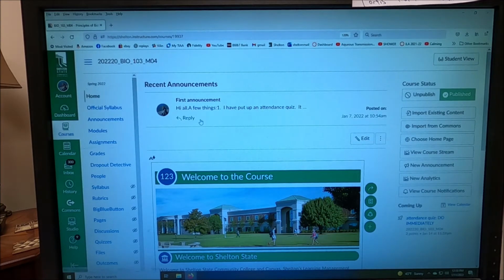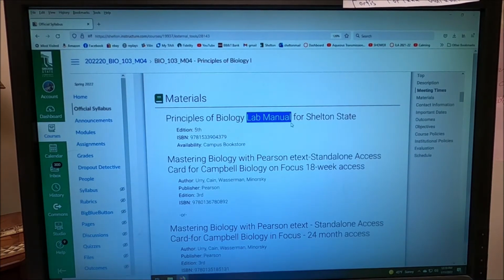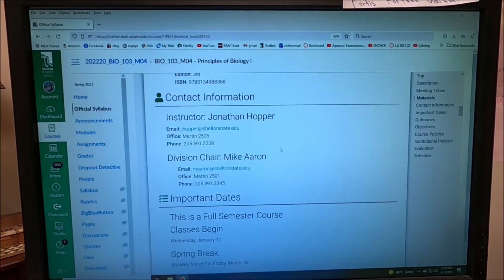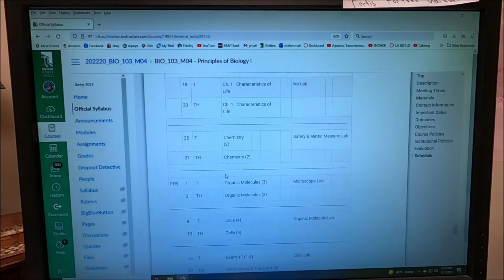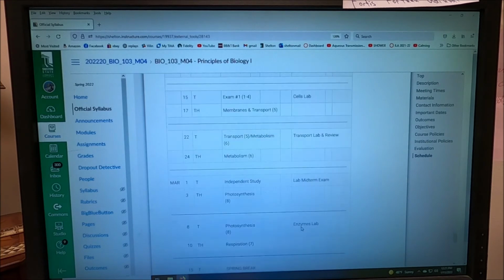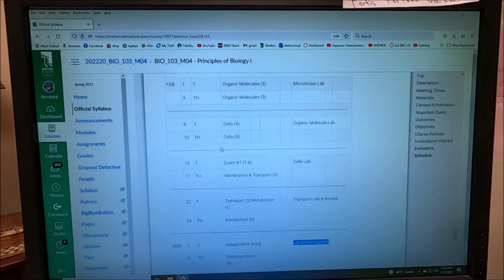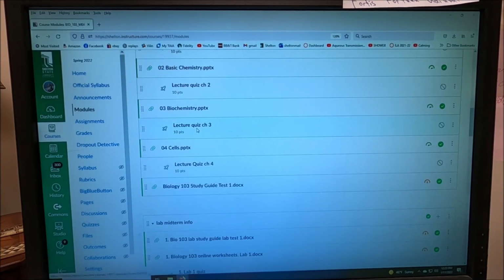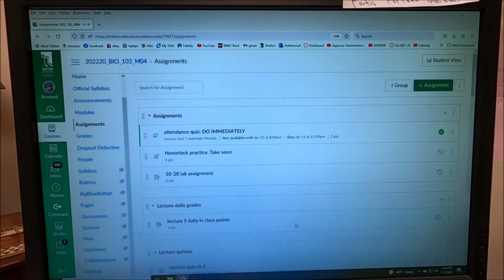Bio 1 intro video